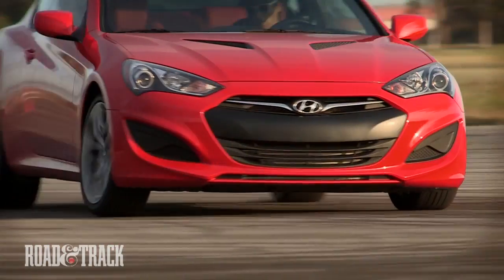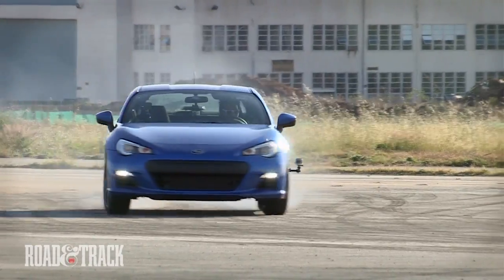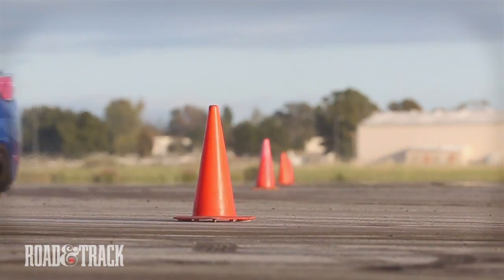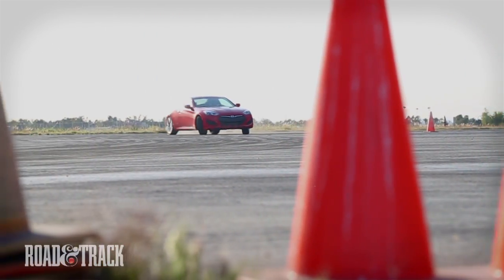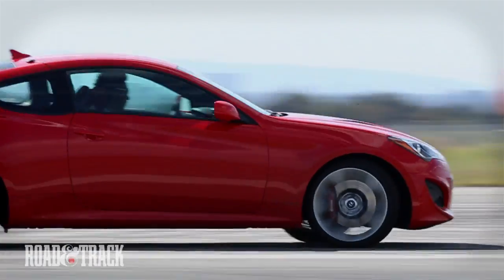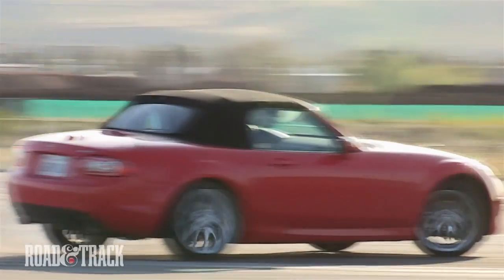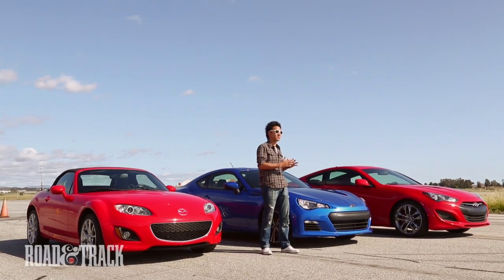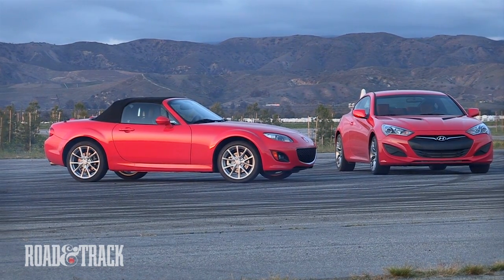The D Factor with Dai Yoshihara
Former Formula Drift Champ Dai Yoshihara schools us on the drifting capability of three of the latest rear-drive sports coupes, the Subaru BRZ Premium, Mazda MX-5 Miata Grand Touring and Hyundai Genesis Coupe 2.0T R-Spec. Read the full road test and see more photos